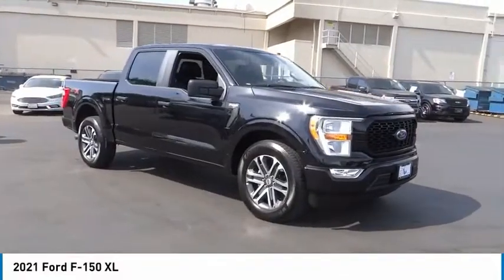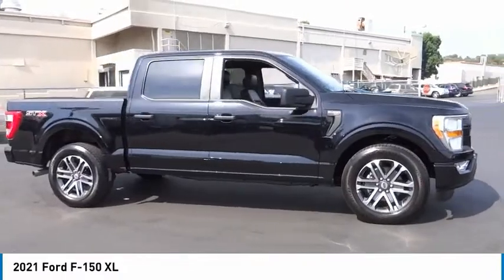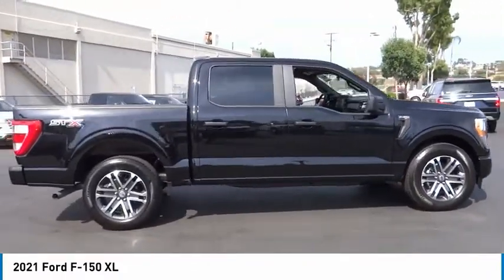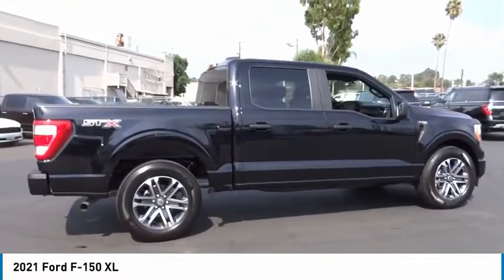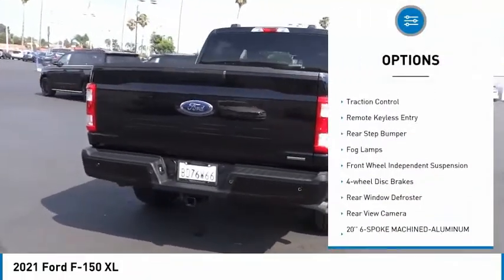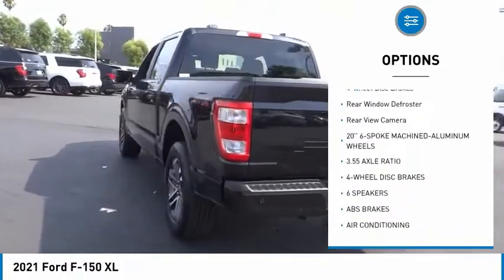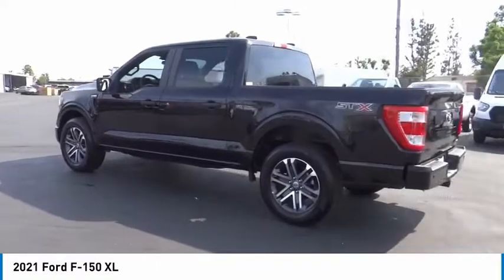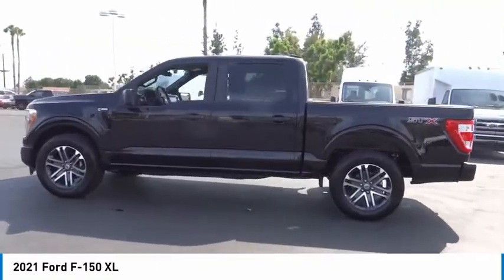2021 Ford F-150 ORANGE TUSTIN PLACENTIA FULLERTON ORANGE COUNTY 00210278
Villa Ford
2550 N. Tustin St.

VILLA FORD PROUDLY SERVICING ORANGE, TUSTIN, PLACENTIA, FULLERTON, ORANGE COUNTY, & SURROUNDING SOUTHERN CALIFORNIA LOCATIONS. THIS BLACK 2021 Ford F-150 IS EQUIPPED WITH A 2.7L V6 EcoBoost, AUTOMATIC TRANSMISSION, AND RECEIVES AN ESTIMATED . CONTACT VILLA FORD AT TO SCHEDULE A TEST DRIVE AND TAKE THIS 2021 Ford F-150 HOME TODAY, OR VISIT OUR SHOWROOM CONVENIENTLY LOCATED AT 2550 N. TUSTIN ST. ORANGE, CA 92865. STOCK #: 00210278 | 2021 Ford F-150 XL TRACTION CONTROL POWER WINDOWS SECURITY SYSTEM 2021 Ford F-150 XL Equipment Group 101A High (Cruise Control and Reverse Sensing System), STX Appearance Package (Body-Color Surround w/Black Mesh Insert Grille, Driver/Passenger Seat Back Pocket, Fog Lamps, Rear Window Defroster, and Rear Window Fixed Privacy Glass), 20 6-Spoke Machined-Aluminum Wheels, 3.55 Axle Ratio, 4-Wheel Disc Brakes, 6 Speakers, ABS brakes, Air Conditioning, AM/FM radio, Auto High Beam, Auto High-beam Headlights, Brake assist, Class IV Trailer Hitch Receiver, Cloth 40/20/40 Front Seat, Color-Coordinated Carpet w/Carpeted Floor Mats, Compass, Delay-off headlights, Driver door bin, Dual front impact airbags, Dual front side impact airbags, Electronic Stability Control, Emergency communication system: SYNC 4 911 Assist, Exterior parking camera rear: With Dynamic Hitch Assist, Front anti-roll bar, Front Center Armrest, Front reading lights, Front wheel independent suspension, Fully automatic headlights, Illuminated entry, Lane-Keeping System, Low tire pressure warning, Occupant sensing airbag, Outside temperature display, Overhead airbag, Overhead console, Panic alarm, Passenger door bin, Passenger vanity mirror, Power door mirrors, Power steering, Power windows, Pre-Collision Assist w/Automatic Emergency Braking, Radio data system, Radio: AM/FM Stereo w/6 Speakers, Rear step bumper, Rear-View Camera, Remote keyless entry, Security system, Split folding rear seat, Steering wheel mounted audio controls, SYNC 4, SYNC 4 w/Enhanced Voice Recognition, Tachometer, Telescoping steering wheel, Tilt steering wheel, Traction control, Variably intermittent wipers, Voltmeter, and Wheels: 17 Silver Steel. RWD 10-Speed Automatic 2.7L V6 EcoBoost Recent Arrival! 20/26 City/Highway MPG ~~GIANT SELECTION, GIANT SAVINGS, ALWAYS MORE FOR YOUR TRADE!! Price includes: $1000 - Ford Credit Retail Bonus Customer Cash. Exp. 03/31/2021 $1500 - Special Package Retail Customer Cash. Exp. 02/01/2021 $500 - F-Series Retail Customer Cash. Exp. 03/31/2021 STOCK #: 00210278 | VIN: 1FTEW1CP5MFA52696 | 2021 Ford F-150 XL TRACTION CONTROL POWER WINDOWS SECURITY SYSTEM Villa Ford